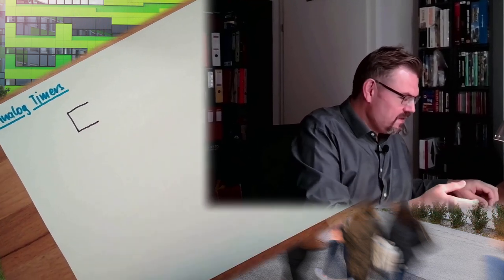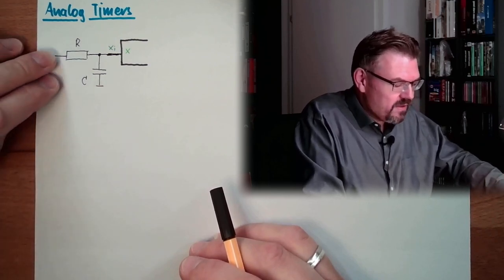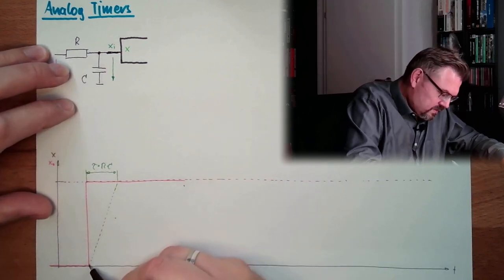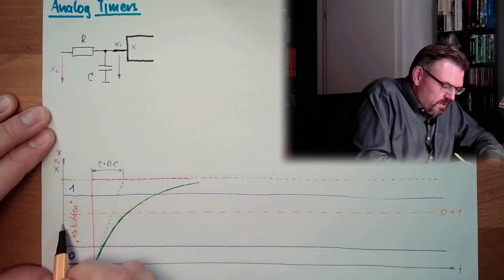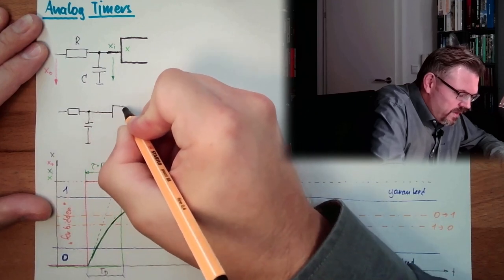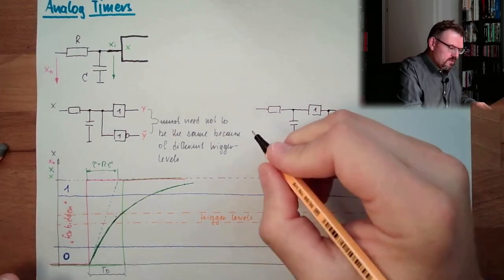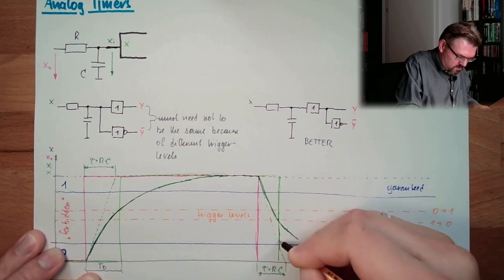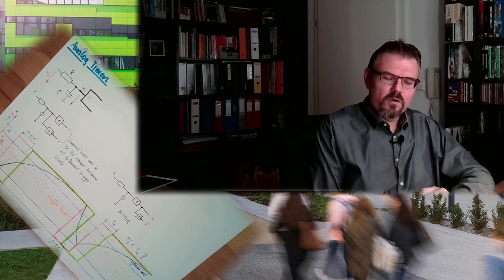DT 18: Analog Timers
An almost anchient varient of timers, but it reveals some working principles of digital elements.